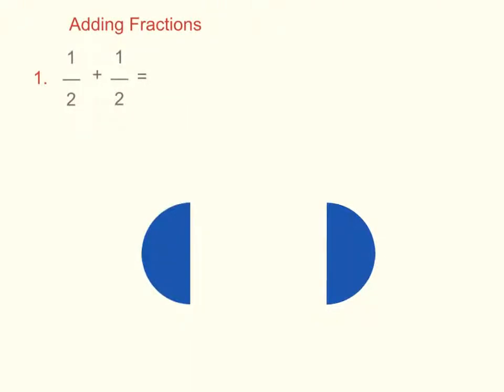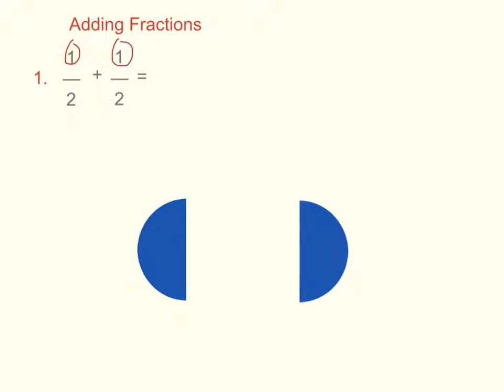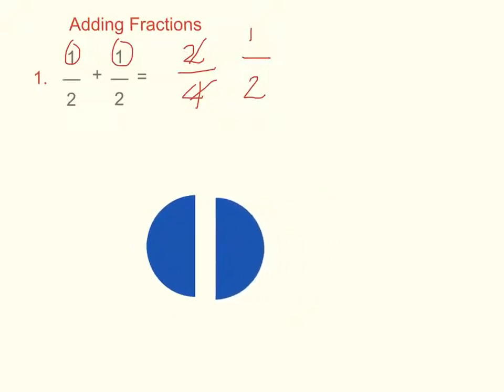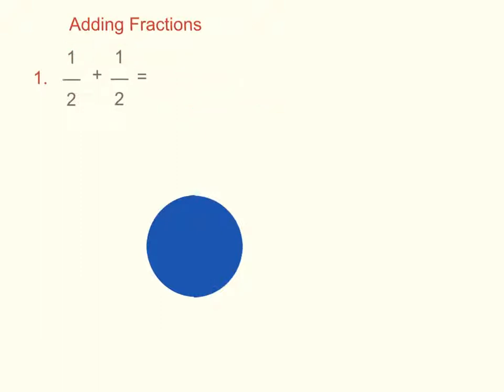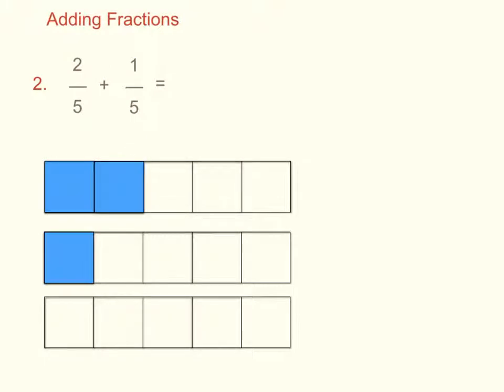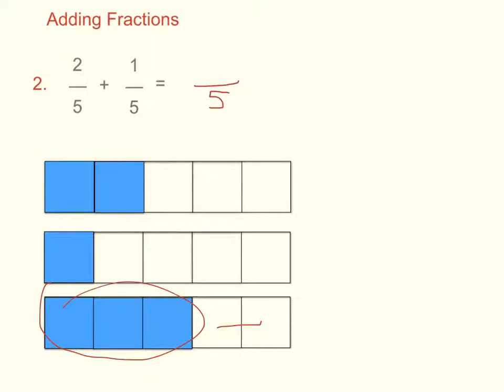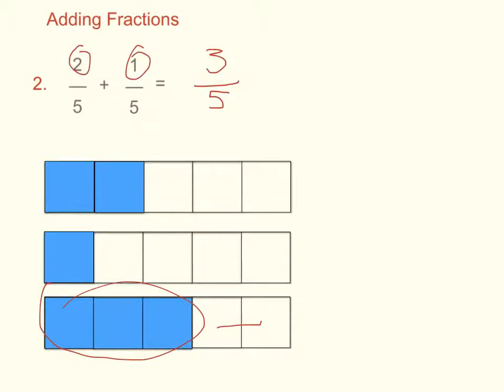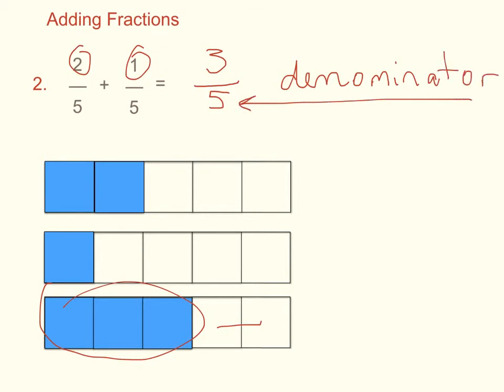Adding Fractions examples 1 & 2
To be used in conjunction with the Adding fractions Explain Everything Template, example 1 & 2.